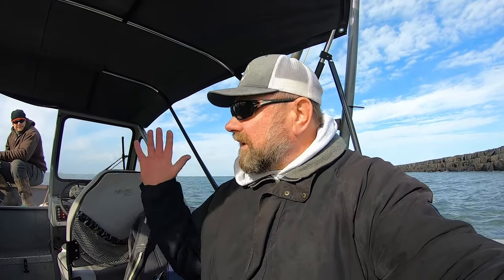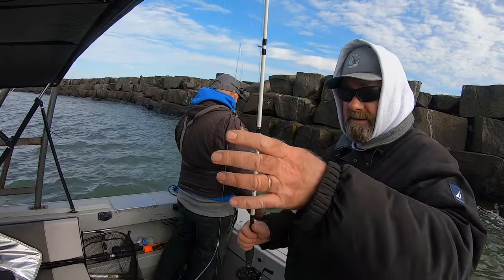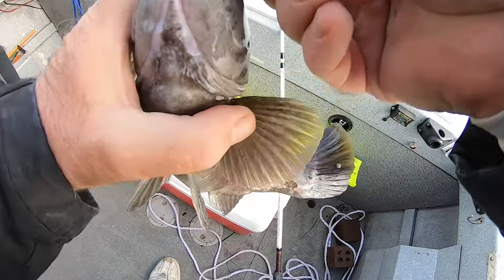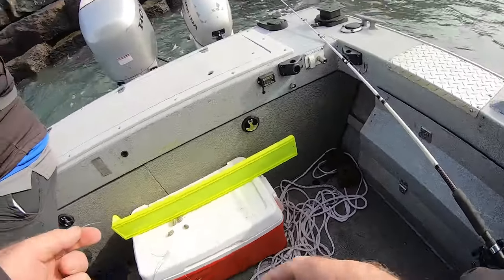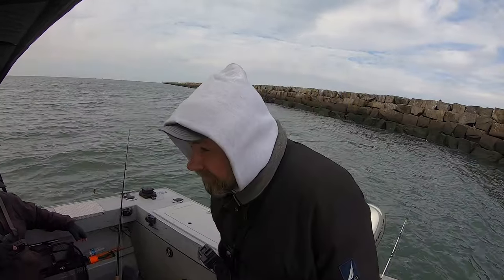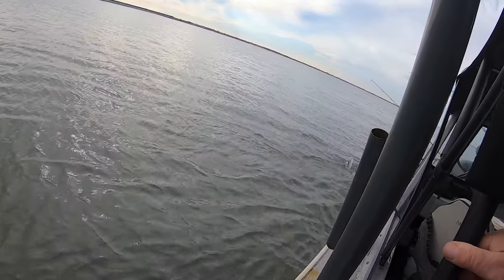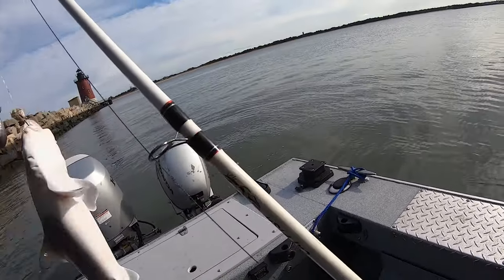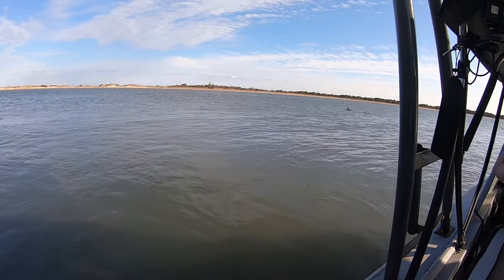Fishing for tautog in Delaware Bay. Outer and inner walls.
Josh, Dan and I tried to go out to the Delaware Bay fishing for tautog. The marine forecast was 1-2 feet swells, but when we got out swells were in 5-6 feet range. So, we went to outer wall. The bite was not as we expected, but we landed some tog and still had fun doing it.
Check out Dan's YouTube channel @302FISHING